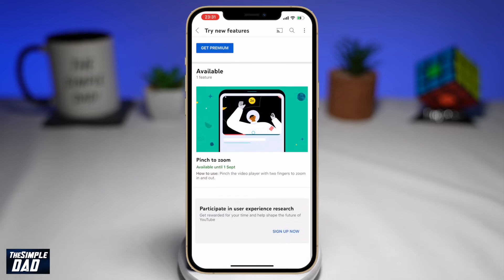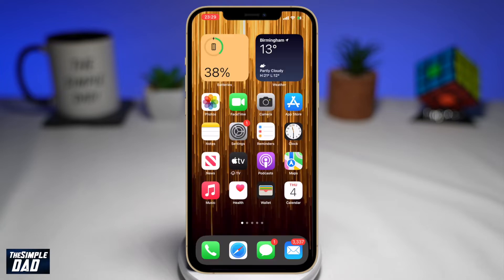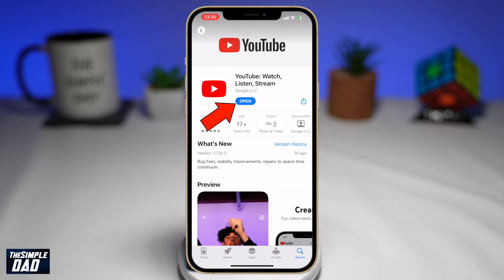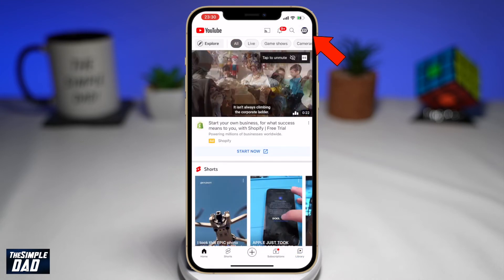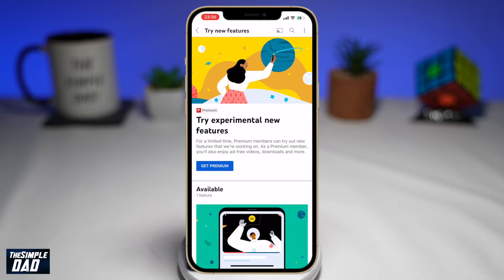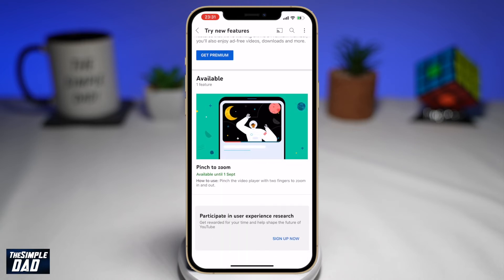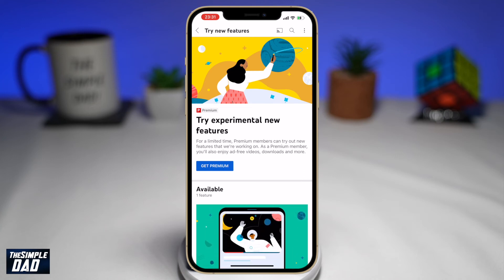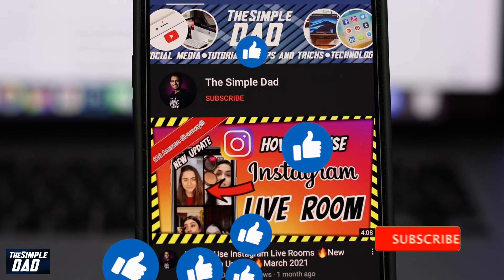How to Get New Features on Youtube App | Where Can I Find New Features on Youtube 2022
00:00 Intro
00:09 How to get new features on youtube app
00:20 Where Can I Find New Features on Youtube